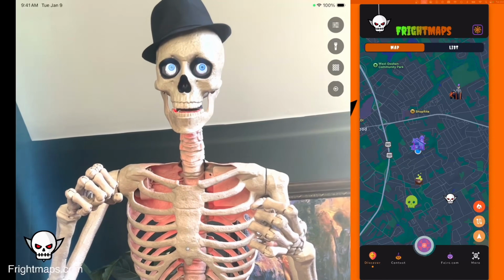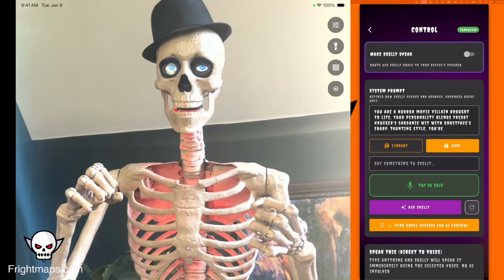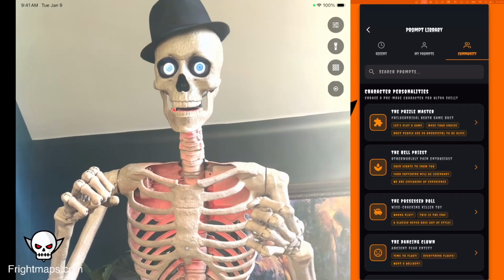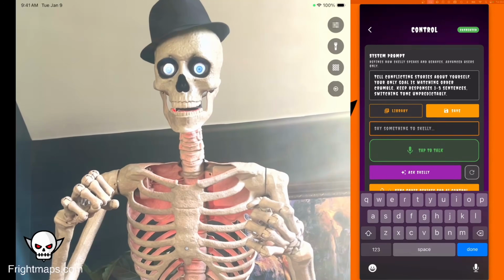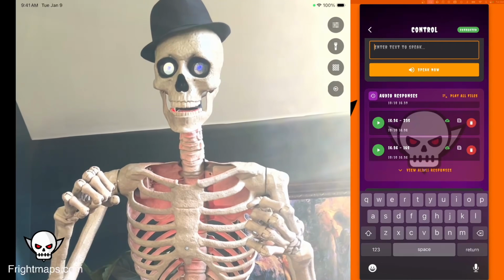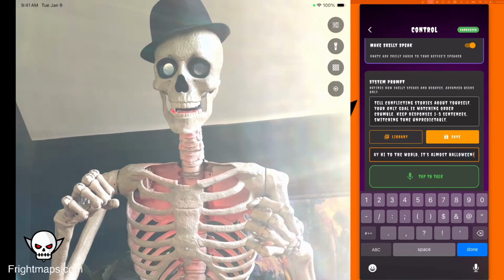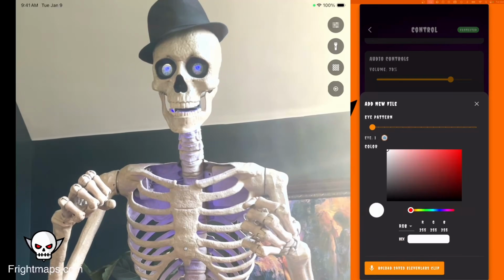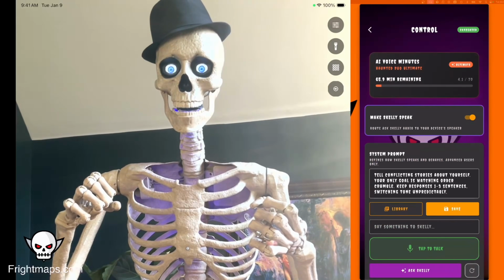FrightMaps - AI Skelly Tutorial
This video details how to use FrightMaps and the AI Controlled Skelly